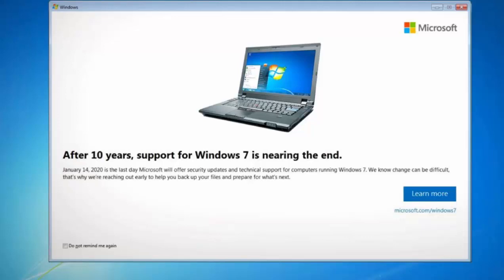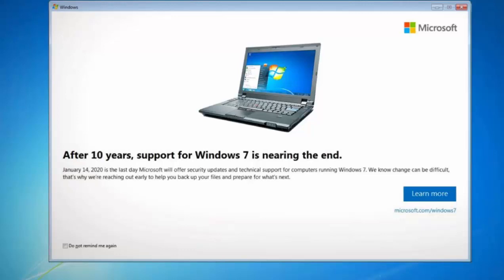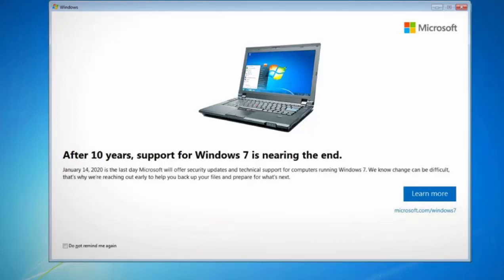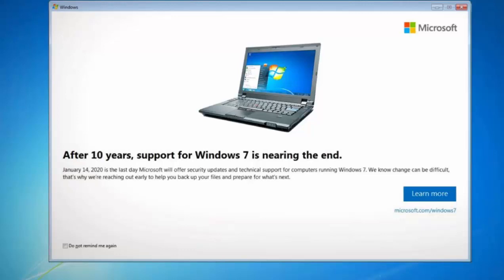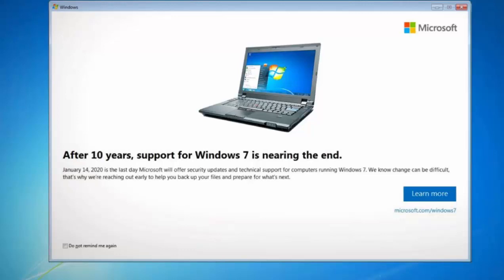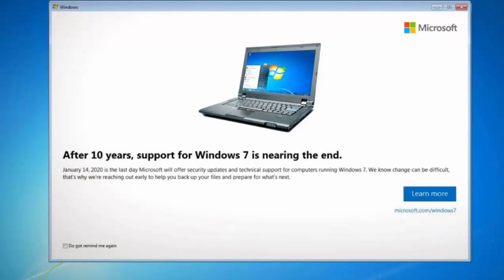After 10 years, support for Windows 7 is nearing the end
Janauary 14, 2020 is the last day Microsoft will offer security updates and technical support for computers running Windows 7. We know change can be difficult, thats why we are reaching out early to help you back up your files and prepare for what's next. What should I do?